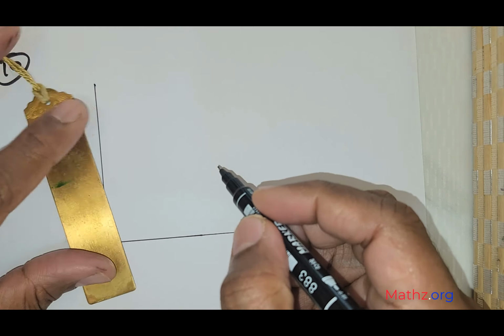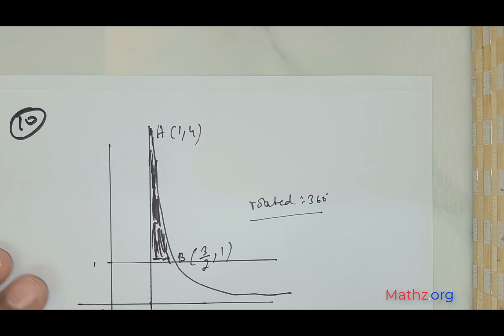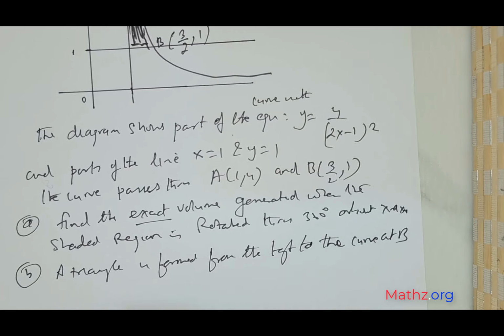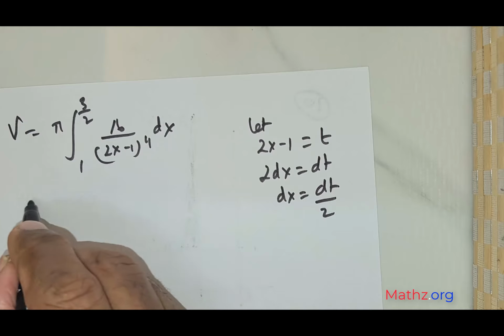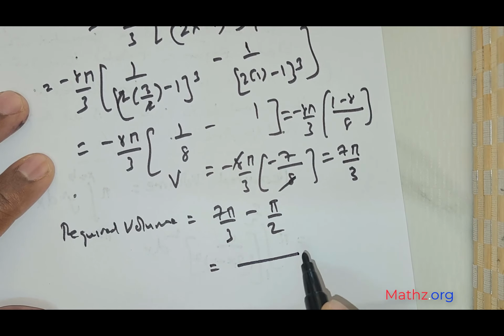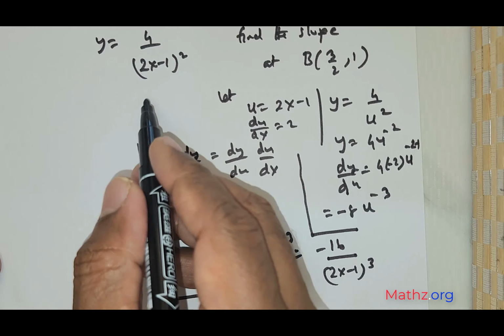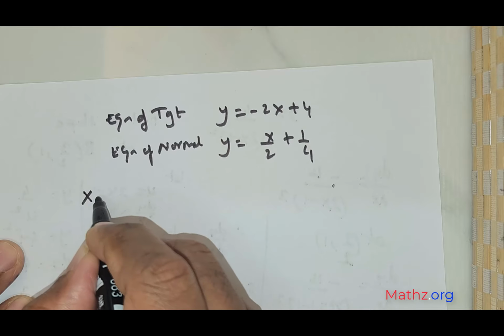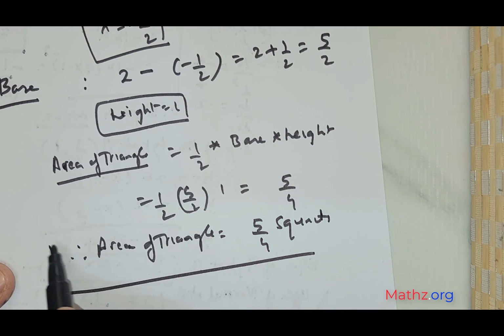🔥 June 2023 AS Pure Mathematics 1 (P1) | FULL Exam Solution | Cambridge CAIE| Question No 10